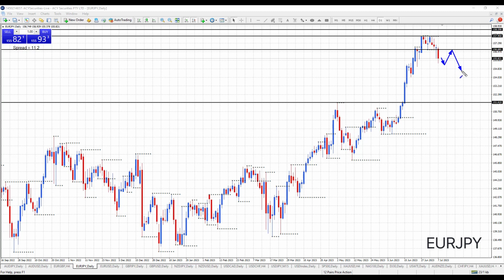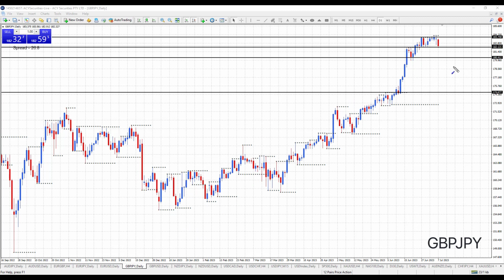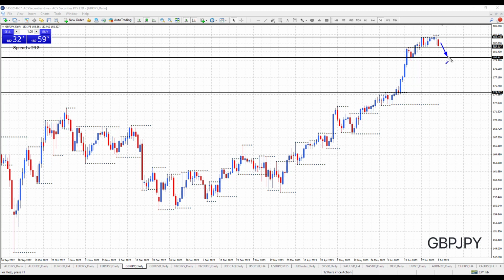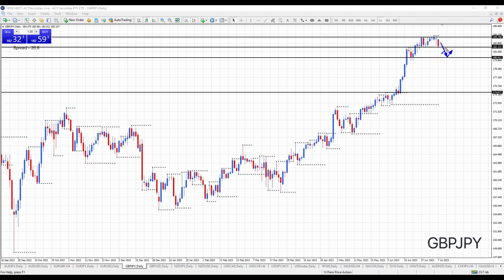AUDJPY, AUDUSD, EURJPY, EURUSD, GBPJPY, and GBPUSD | Forex Analysis Forecast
Watch the video AUDJPY, AUDUSD, EURJPY, EURUSD, GBPJPY, and GBPUSD | Forex Analysis Forecast.

0:00 Intro
0:09 Webinar Invitation
0:25 AUDJPY Forex Analysis
1:09 AUDUSD Forex Analysis
1:42 EURJPY Forex Analysis
2:28 EURUSD Forex Analysis
3:17 GBPJPY Forex Analysis
4:25 GBPUSD Forex Analysis
5:06 Outro

AUDJPY Daily Chart:
Price declined and closed below the 95.13 daily support level last week. Will price hold below the 95.13 daily support level and target the 93.03 weekly support level this week?

AUDUSD Daily Chart:
Weekly support at 0.6573, resistance at 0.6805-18.
Price advanced and tested the 0.6700 level last week. Will price hold the advance and target the 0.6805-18 weekly resistance area this week?

EURJPY Daily Chart:
Price declined last week. Will price hold the decline and form a further lower top this week?

EURUSD Daily Chart:
Price advanced and retested the 1.0970 daily resistance level last week. Will price hold at the 1.0970 daily resistance level or break out and retest the 1.1033 weekly resistance level this week?

GBPJPY Daily Chart:
Price declined holding at the 182.12 daily support level last week. Will price hold the decline and move down to retest the 180.41 monthly support level this week?

GBPUSD Daily Chart:
Price advanced and tested the 1.2848 weekly resistance level last week. Will price continue to advance and move above the 1.2848 weekly resistance level this week?